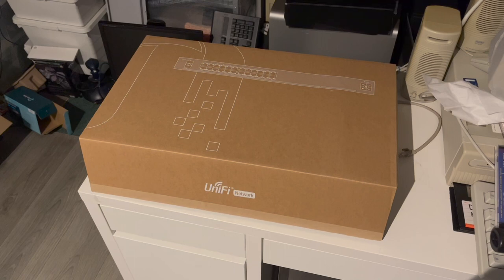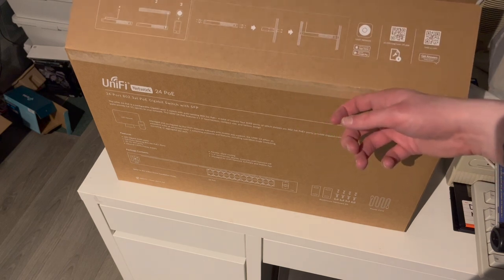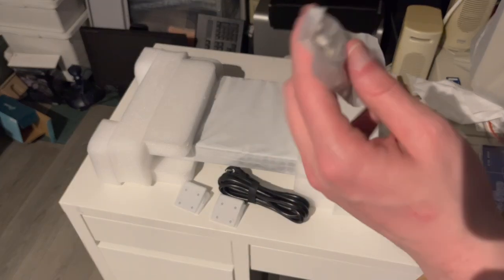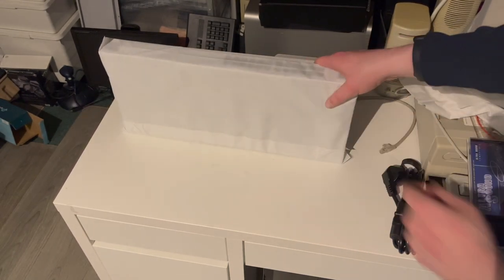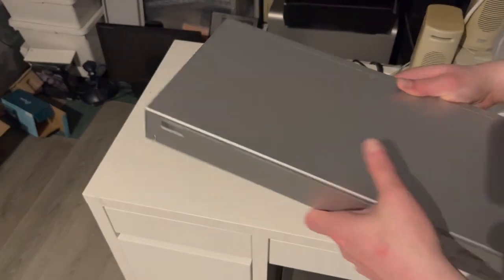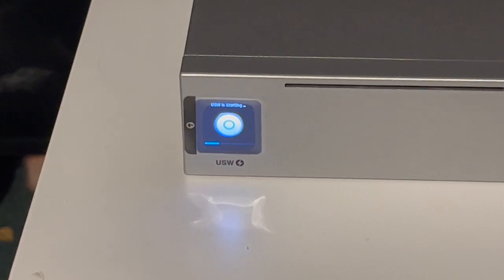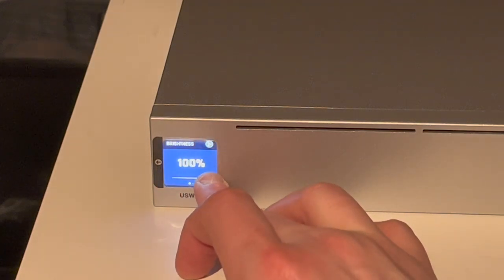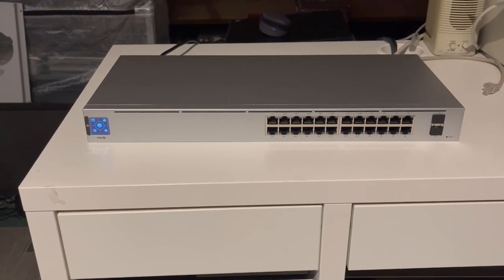Ubiquiti Unifi USW24 Gen2 PoE 95W - Unboxing & Overview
Today's video is about my latest networking gear acquisition, the latest 24-port POE switch from Ubiquiti. Let's get it out of the box and take a look around the device.